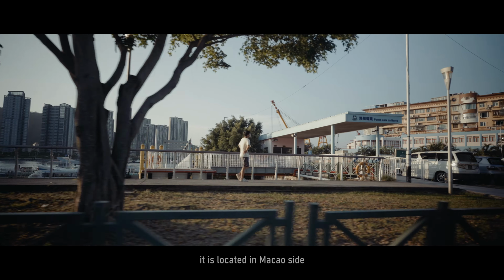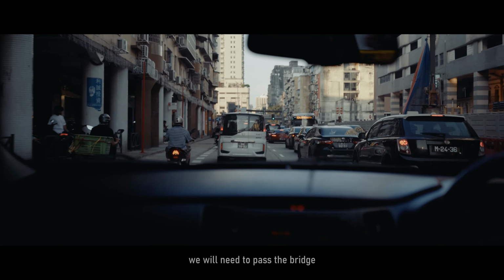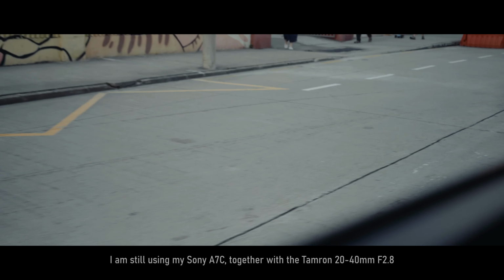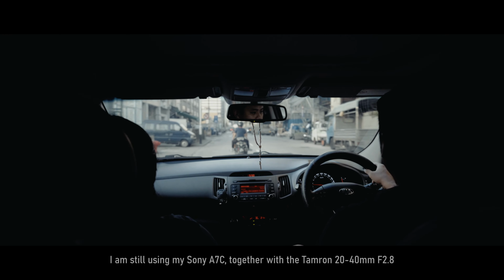Corto Japanese Restaurant | Macao (Sony A7C + Tamron 20-40mm F2.8)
It’s been a while since my last upload. Here I decided to create a vlog on our dinner in one of our favorite restaurant here in Macao.

Tamron 20-40mm lens for me is a really versatile focal length, it covers most of the things I need for my style of shooting. Especially on doing cinematic vlog.

Location:
Corto Japanese Restaurant (Edificio Chor Cheong, R. da Ribeira do Patane, Macao)
熊出沒日本燒肉放題

Restaurant Operating Time: 6pm - 2:30AM
Price: 250MOP / 30USD

Gears Used:
Sony A7C

Settings:
4k 25fps
Slog2